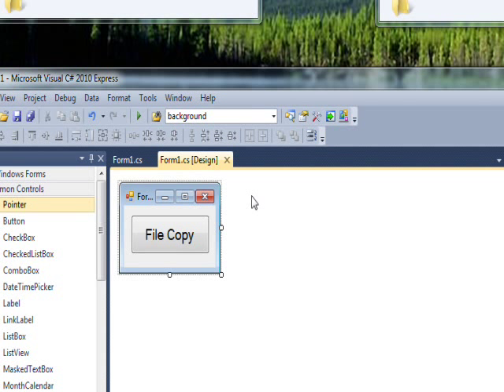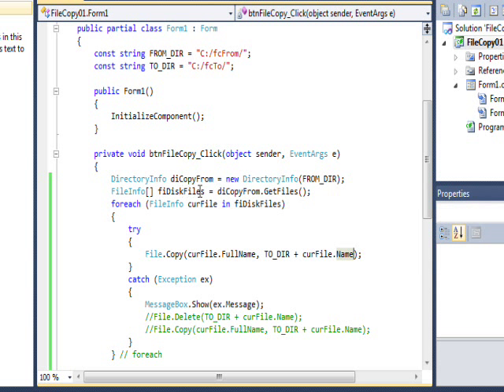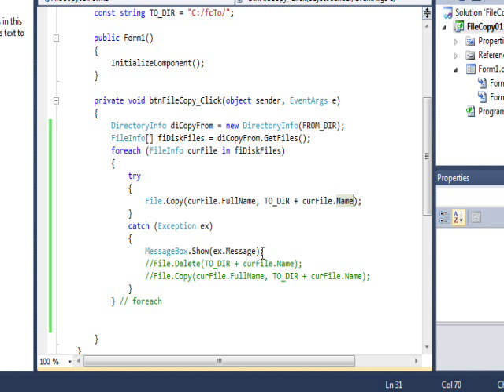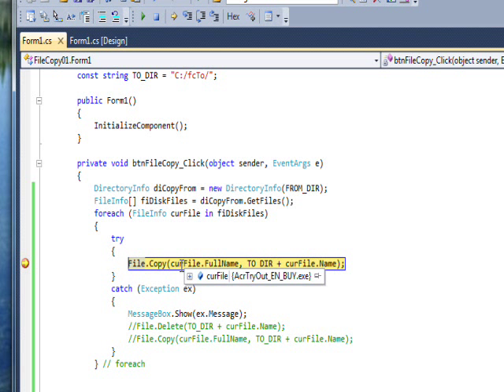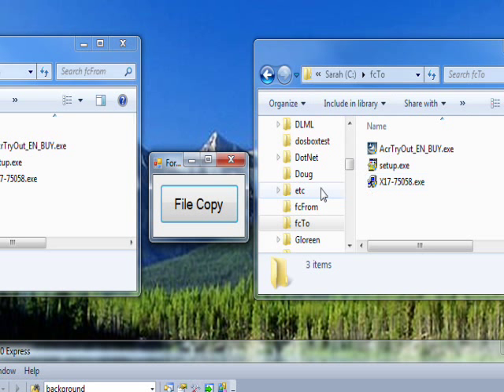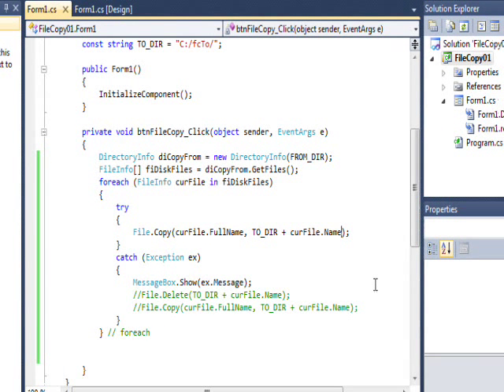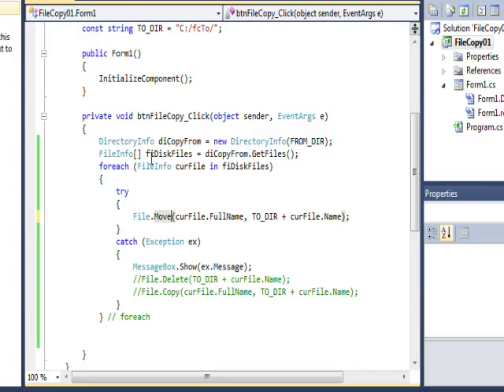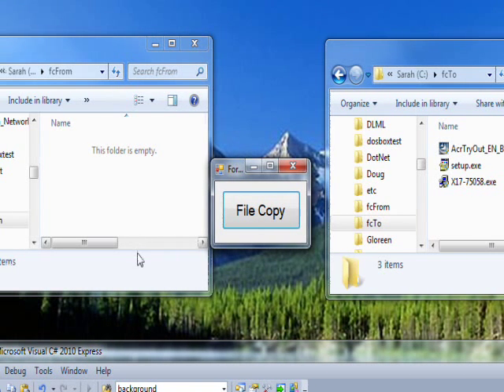C# Edge 162 File Class Copy, Move and Delete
has all my video tutorials usually with source code in an organized cyber-library. In this video we learn how to use File Class methods Copy, Move and Delete to move files between directories in a C# program.